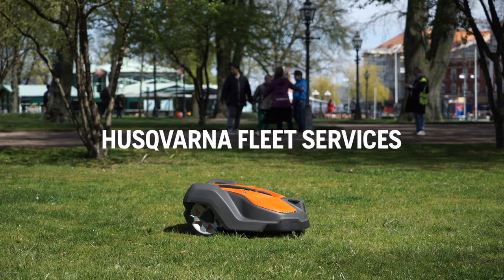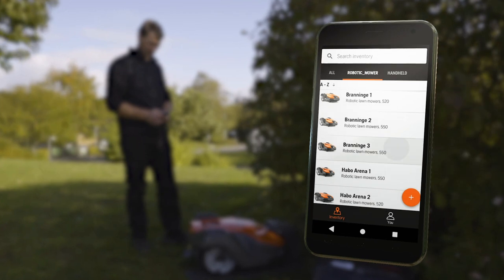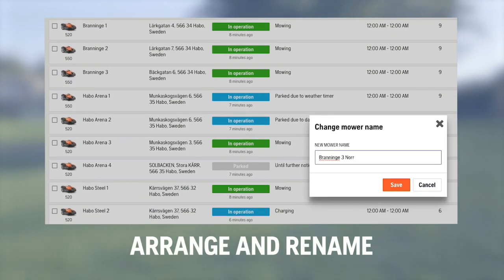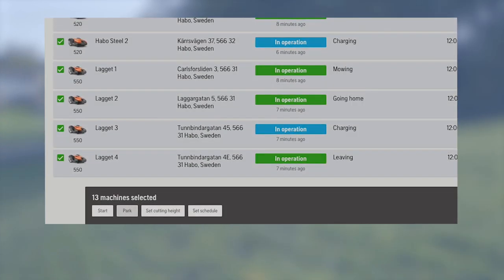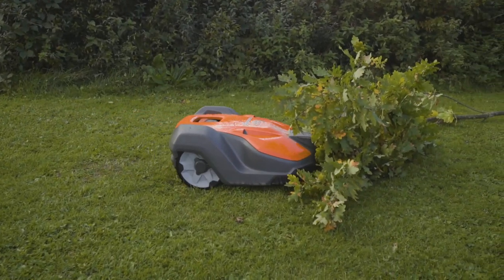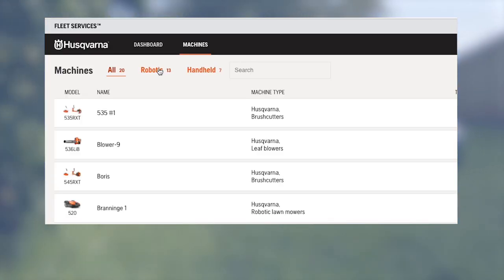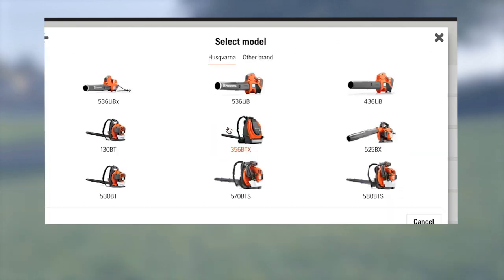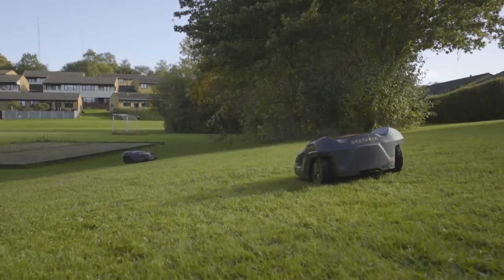Husqvarna Fleet Services™ - Remote Management of Professional Automower® Robotic Mowers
Husqvarna Fleet Services™ allows you to monitor and control your professional robotic mowers at any time from your phone, tablet or laptop. All our professional 500-series robotic mowers have built-in connectivity and a subscription to Husqvarna Fleet Services™ as standard. This lets you start, stop, change cutting heights or adjust schedules – for one or several mowers at a time – from wherever you are. You can follow them on the map in real time. Should an error occur, you’ll be immediately notified. These operational insights allow you to make improvements to ensure a smooth, efficient operation.